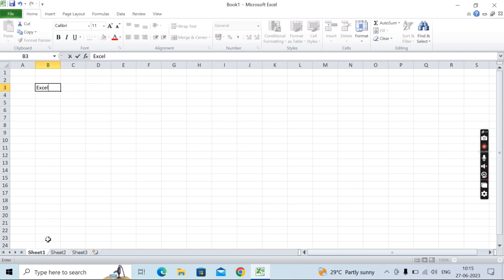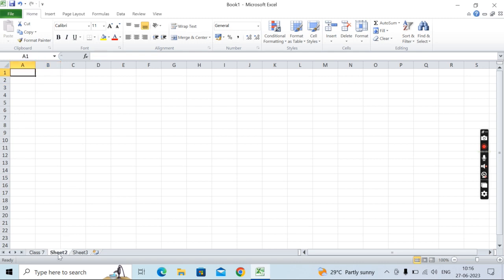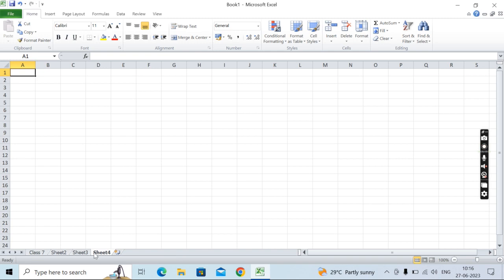Class 7th - Computer - Chapter 5 Spreadsheet An Introduction - Part 1